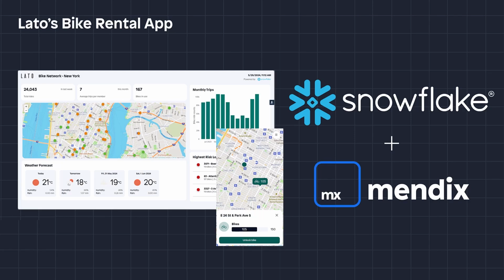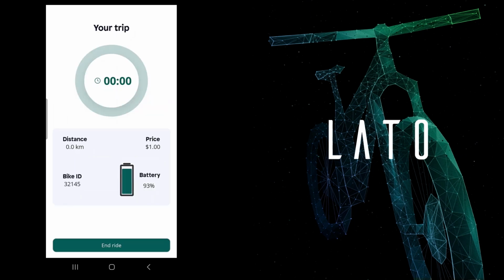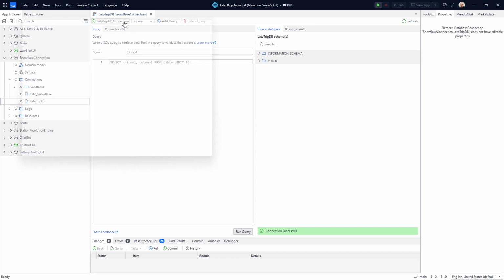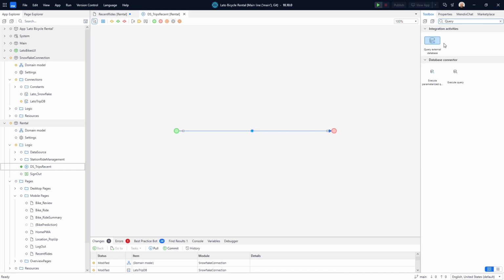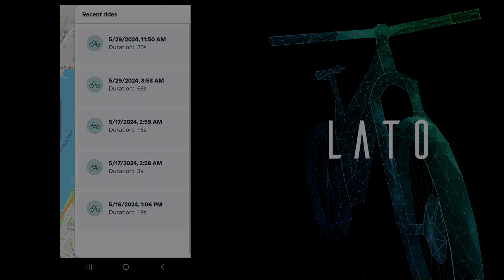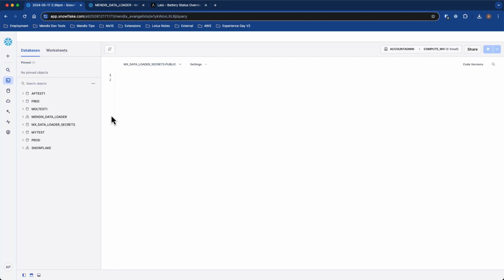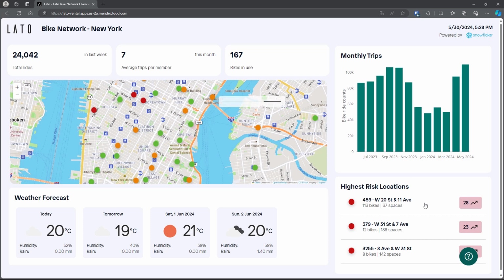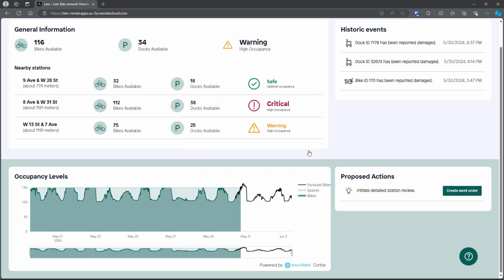Discover the Power of Mendix and Snowflake with our new Integrations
Discover how Lato, a fictional e-Bike manufacturer and typical Mendix customer, leverages the power of Mendix and the Snowflake AI Data Cloud to manage and scale its bicycle rental network.

In this demo, see how Lato uses Mendix to easily access and update Snowflake data, enabling the delivery of powerful, data-driven applications for the enterprise. With Snowflake Cortex, Lato brings AI into its operations—demonstrating how this strategic partnership empowers organizations to build intelligent solutions faster.